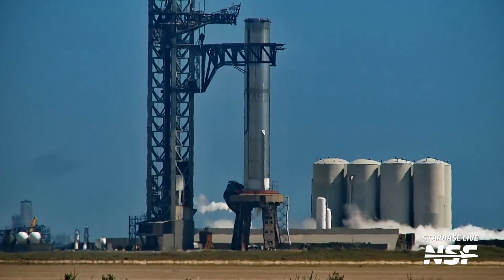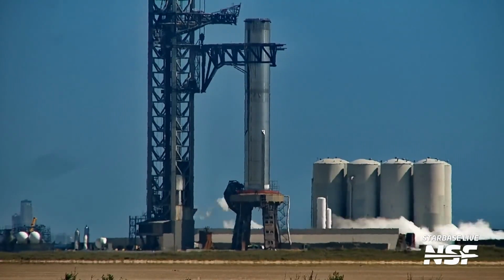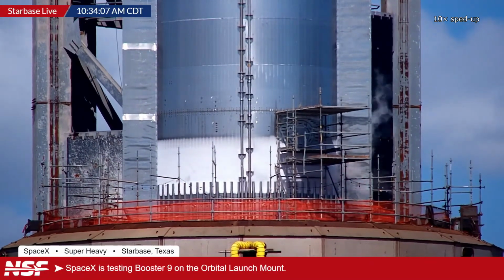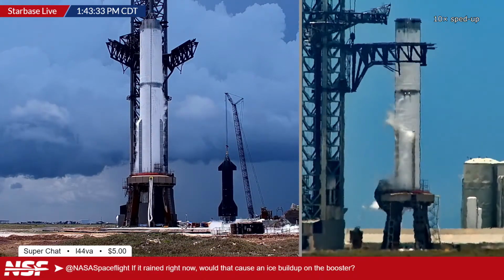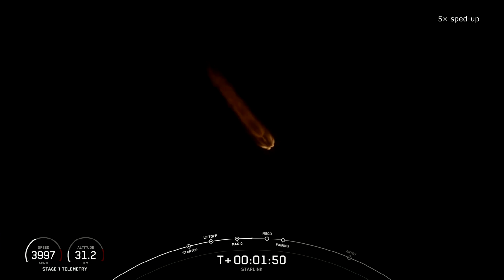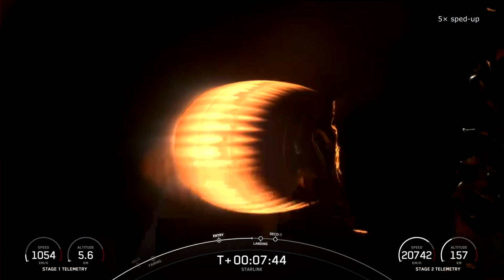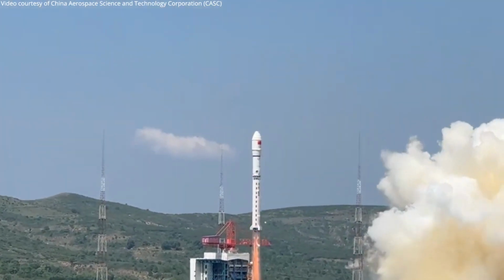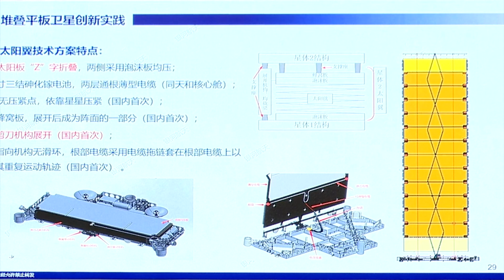#225 - Super Heavy Pressure Test, Starlink Satellites Launch, and Launch of Four Chinese Satellites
It has been three days since our last episode, so it is time to recap the news that spaceflight has brought us. To begin, we will focus on Starbase, where the Super Heavy B9 rocket underwent a pressure test. Secondly, we will remain with SpaceX as we summarize the launch of the Starlink 6 dash 6 mission. Lastly, we will look at the launch of a quartet of Chinese satellites on the Long March 2D rocket.

Content of the video:
0:00 - Introduction
0:27 - Super Heavy B9 Pressure Test
3:35 - Starlink 6-6 launch
6:02 - Long March 2D launched 4 satellites
7:43 - The end, thank you and farewell